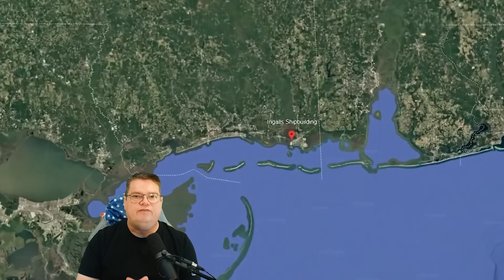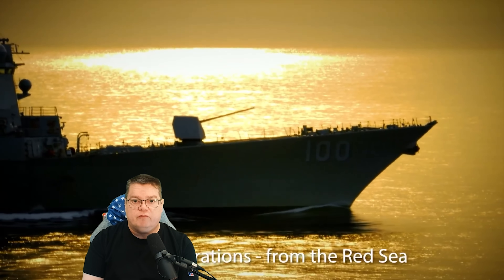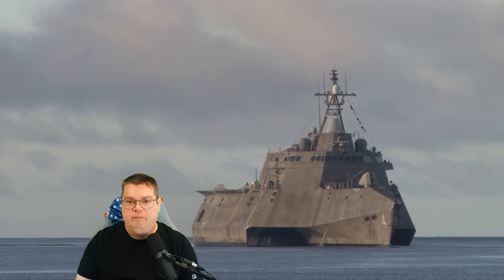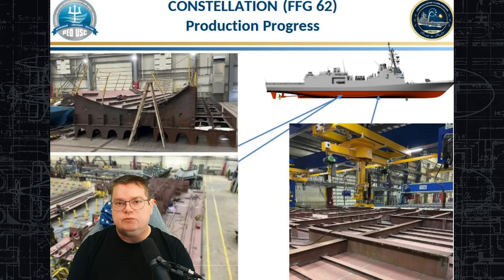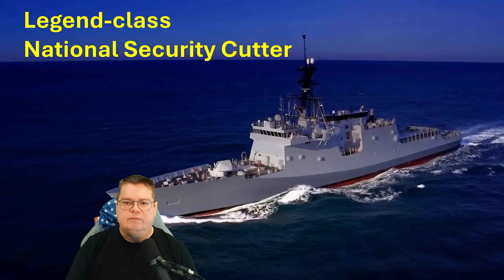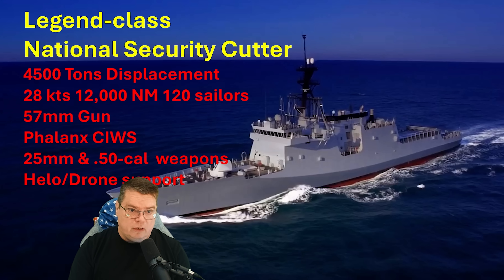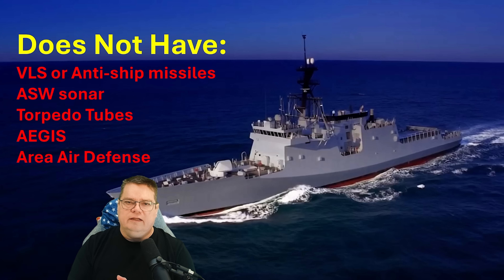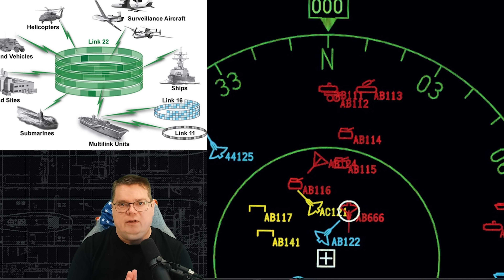Steel in the Sea America's New FFX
The US Navy is modifying an existing National Security Cutter to suit the needs of the Navy in a Frigate role.

CPU: Intel i9-10850K @3.60GHz
RAM: 64GB
GPU: NVIDIA GeForce RTX 3080

Welcome back to the Naval News List Sub-Brief, discussing the Huntington Ingalls Shipyard who will be building the next generation frigate, FFX. This video focuses on the **constellation class frigate**, FFG 62, and its production progress at Huntington Ingalls Shipyard, highlighting what the **us navy new frigate** "Does Not Have." We examine the **navy shipbuilding** process and the efforts at **fincantieri marinette marine** as part of the broader **us navy shipbuilding** strategy, providing a detailed look at the future of **naval shipbuilding**.